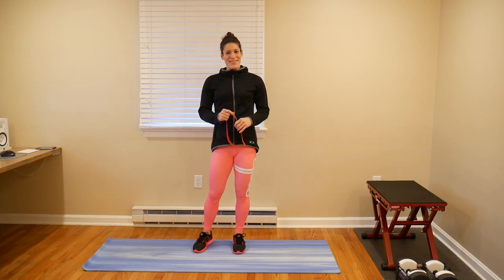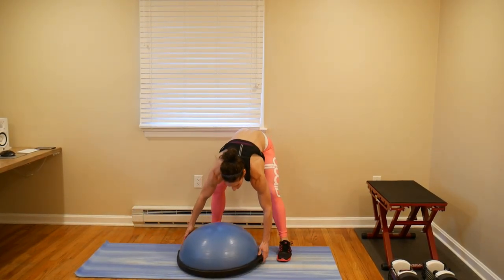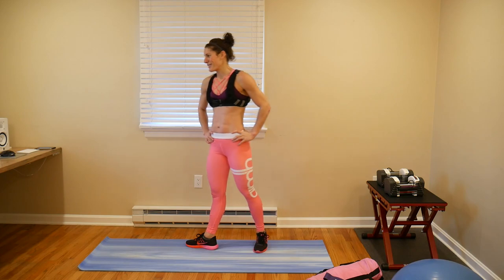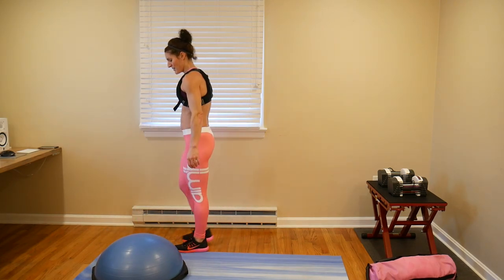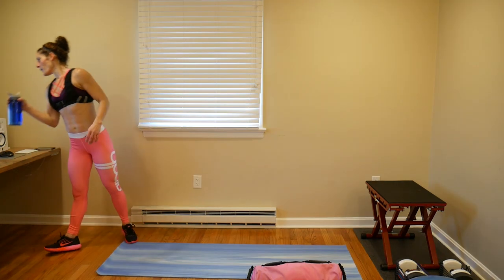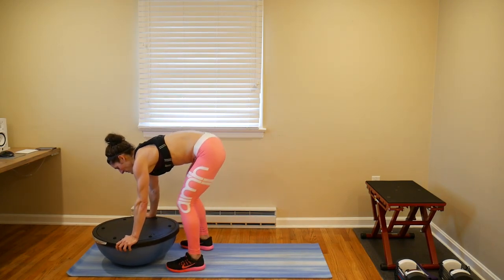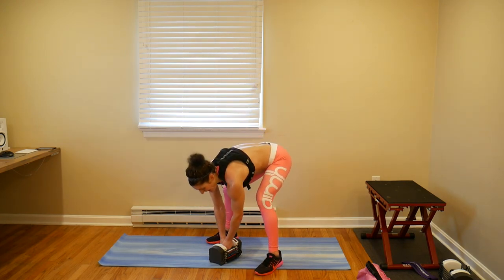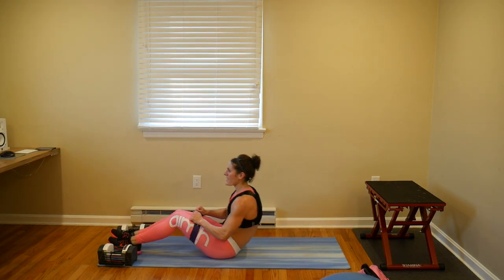Bosu HIIT, Tabata, & Strength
Bosu HIIT, Strength, and Tabata
Heavy med light weights
sandbag
Bosu
Bands
20” elv

Banded Warmup:
10 Squats
10 bridge butterfly pulses
10 Clams/leg
10 fire hydrants
10 Bear donkey kicks

Set 1:
Bosu HIIT 50:10 2x

1. Bosu plank Mat hop + push-up
2. Alt curtsy bosu hops (vest only go fast)
3. Bosu plank jack burpee heel click
4. Goblet hold squat popovers (stay low)

Strength: 2x
1. Banded back load lateral squat walks (3 steps to one side =1rep) 10 reps
2. Heavy chest press on bosu 8 reps
3. Bosu Bulgarians 8 reps/leg
4. tricep push-ups on weights to t-press  8
5. Two Dumbbells OH swing to push press10 reps

True Tabata 1:
Bosu plyo pendulum lunges (start on bosu Lunge fwd hop front foot, Lunge back hop foot on the bosu) alt legs each round

True Tabata 2:
lateral hop over bosu froggy push-up + plank tuck

True Tabata 3:
Weighted squat jumps

True Tabata4
Back load lateral step up (barely touch down foot on ground)

Emom 10 mins complete reps and remaining minute is rest
5 bosu plank jack push-ups add on
4 bosu OH switch lunges

Burnout:
40 lateral step ups 20/leg
40 plank jack shoulder taps
40 swings
30 squat pop overs
30 yoga tricep push-ups
30 bosu bulg 15/ leg
20 rocket lateral step ups
20 chest press
20 banded sumo stomps
10 banded sumo straddle hops bosu
10 butterfly glute bridge
10 banded alt SL push-up